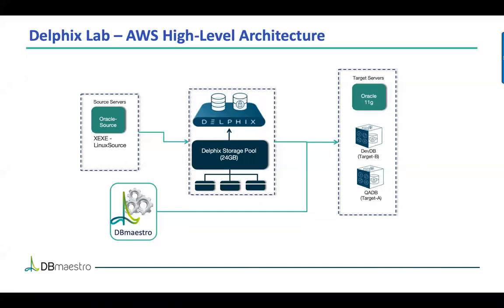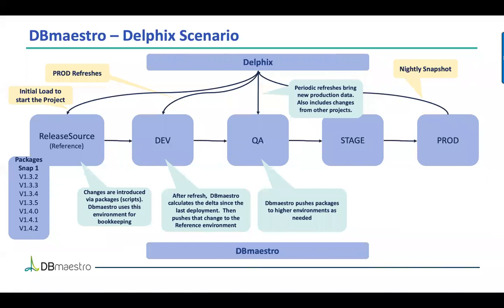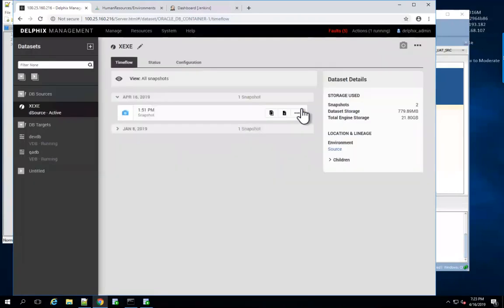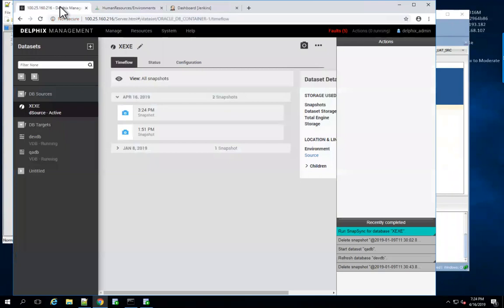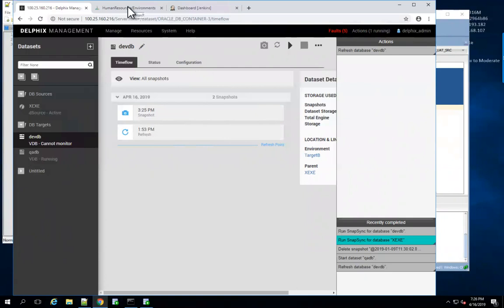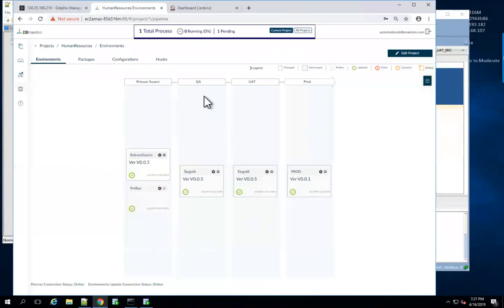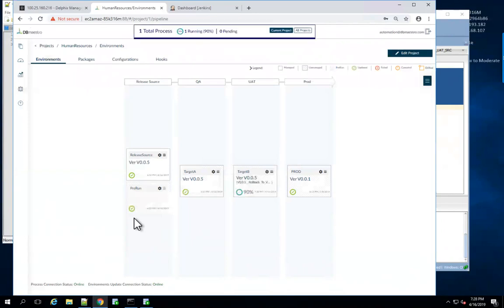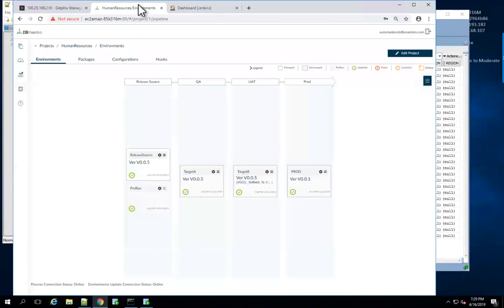DBMaesto and Delphix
I quick demonstration of integrating DBMaesto with Delphix Dynamic Data platform